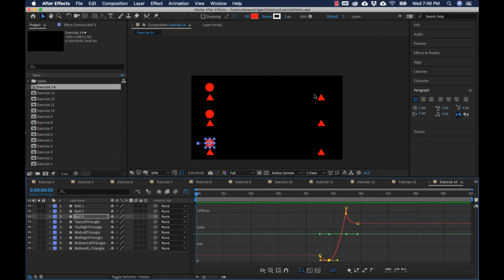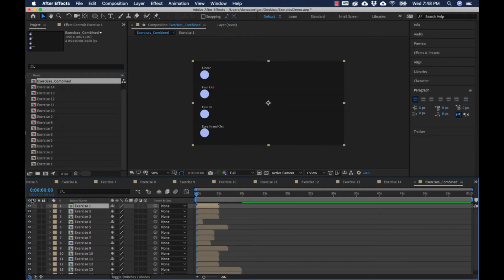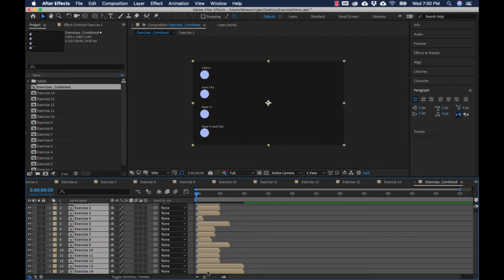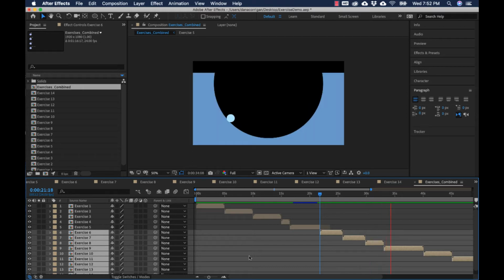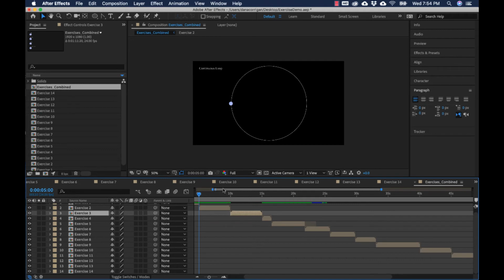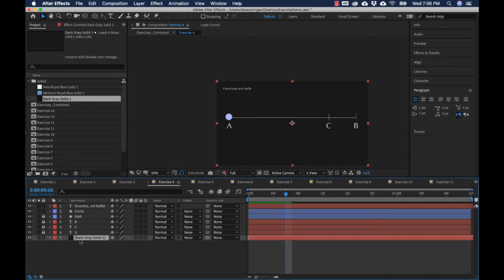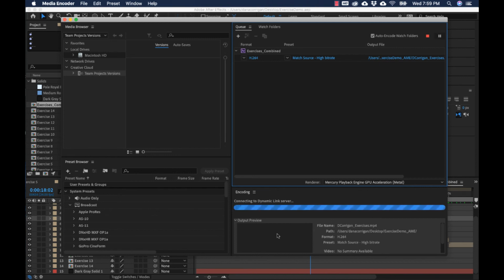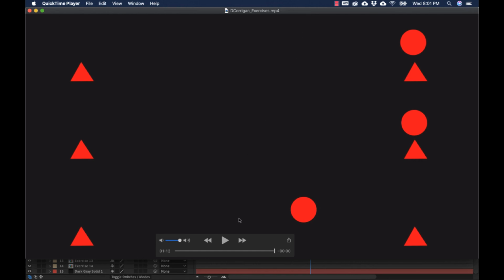Beginning Animation: After Effects: Combining All Exercises into One Comp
This demo takes all of the exercises we've done so far and combines them into one long composite